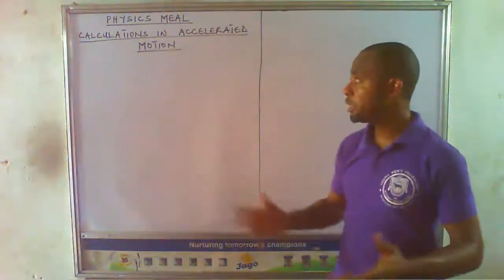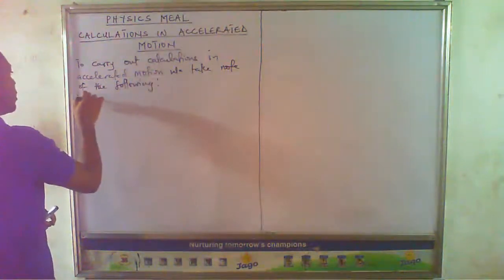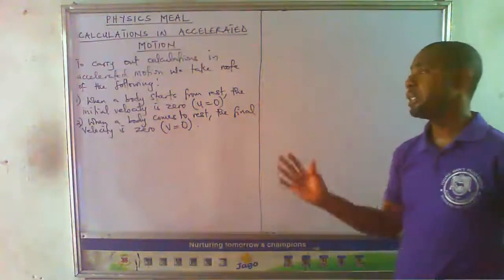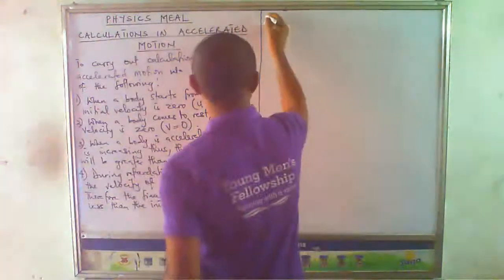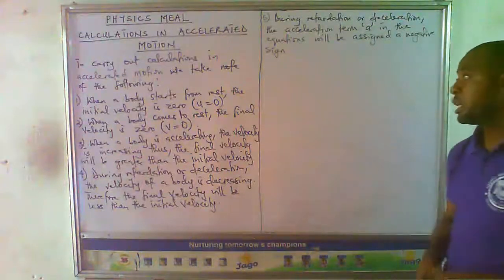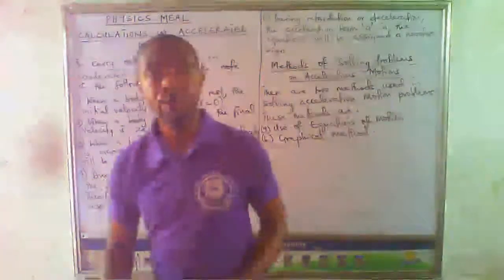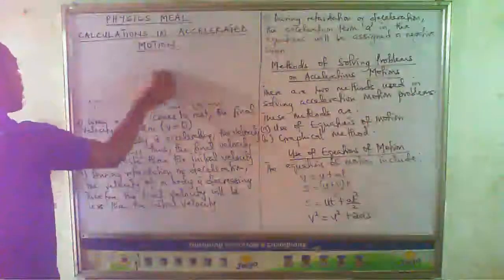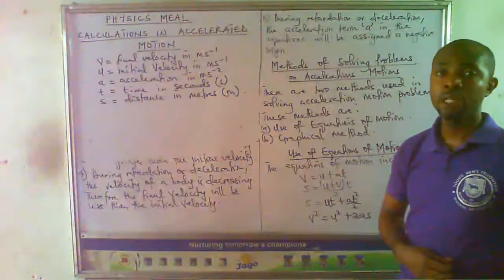ACCELERATED MOTION 1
This video is an introduction to the basic principles behind the calculations involving accelerated motion. Watch and share.